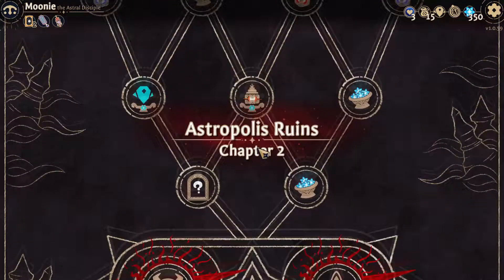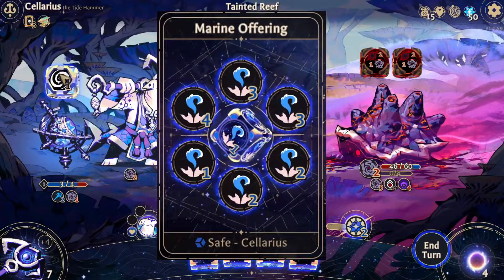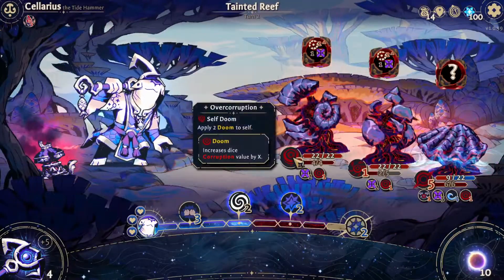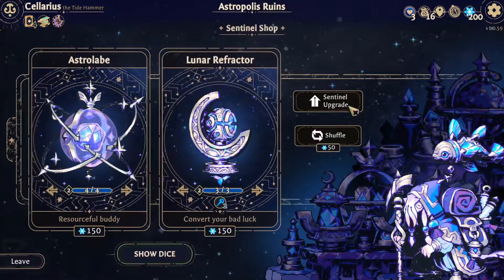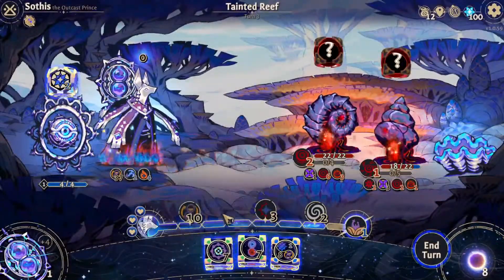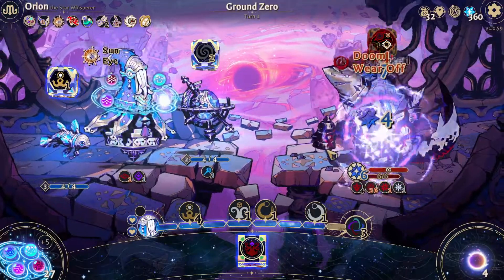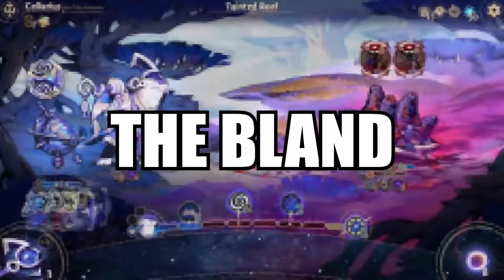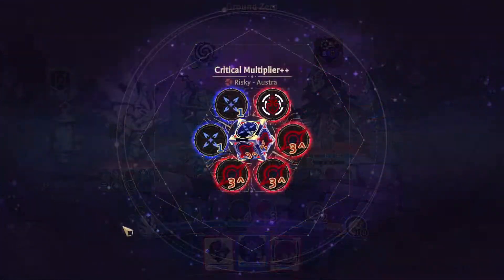Astrea: Six-Sided Oracles Review - The Good, The Bad, and The Bland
There's not even a gimmick or feigned mystery in this description, go play Astrea it's good!

Astrea: Six-Sided Oracles is a Dice-Deckbuilder developed by Little Leo Games, published by Akapura Games, and released September 21, 2023.